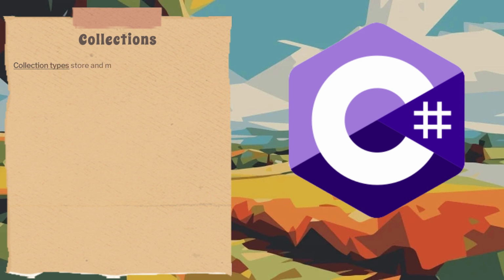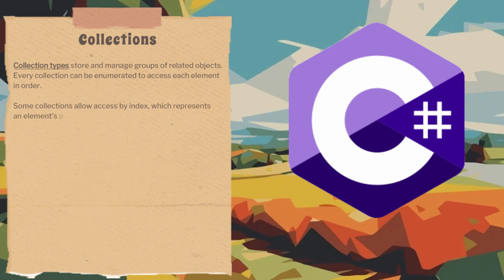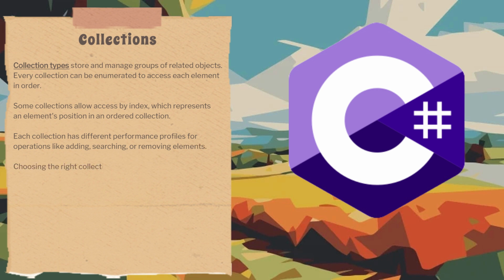08 - Collections👨‍💻Section 24💻Learn C#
Section: 24 - Reference Types
Lecture: 08 - Collections